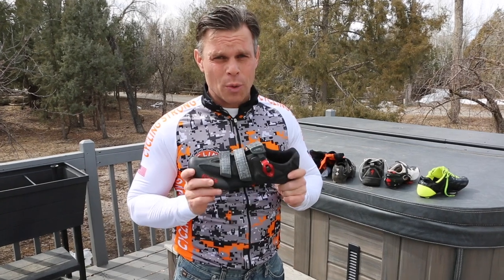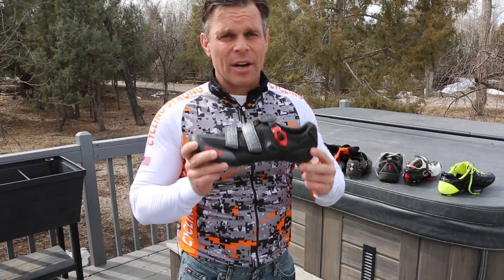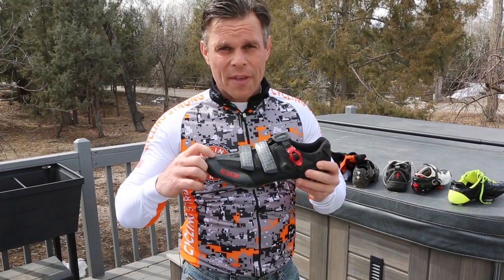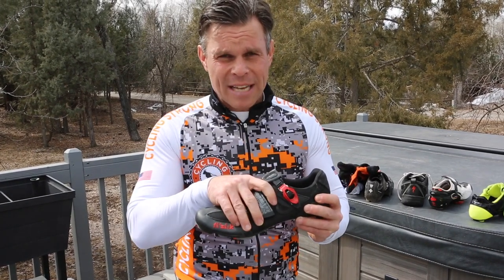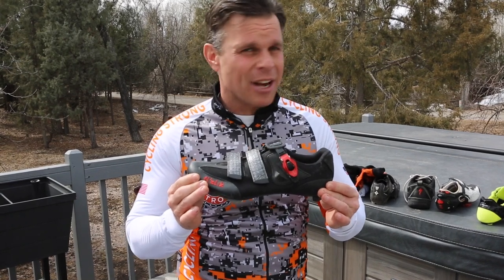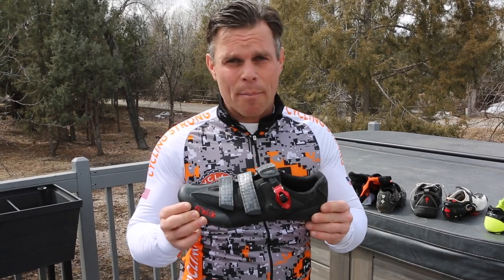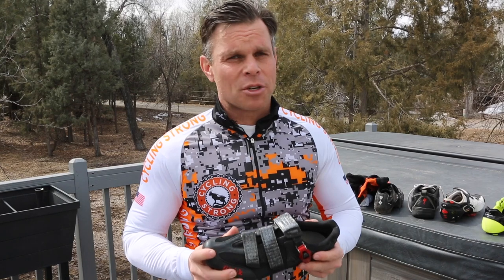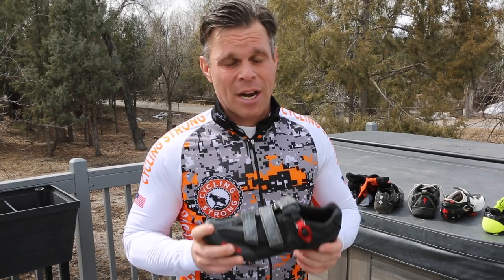Will Cycling Shoes Stretch?